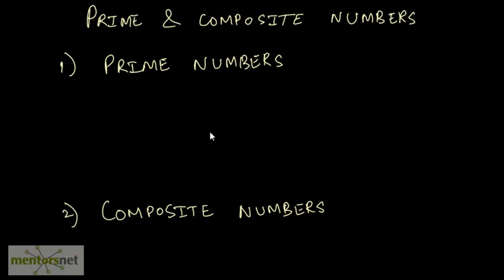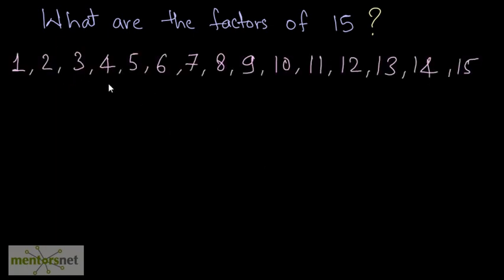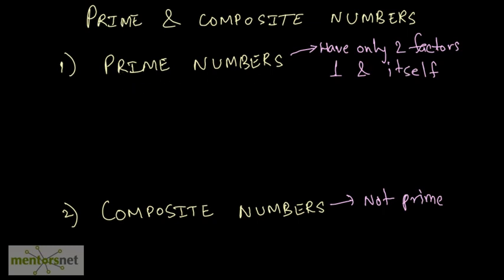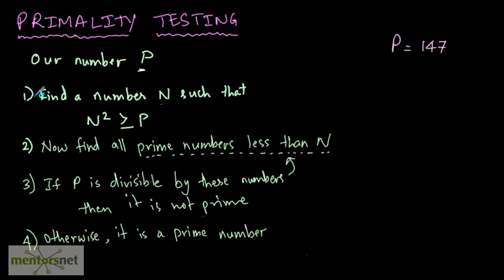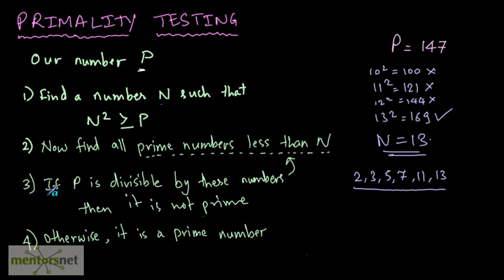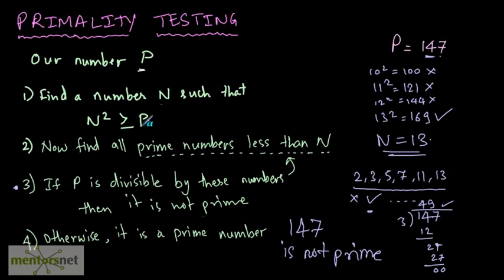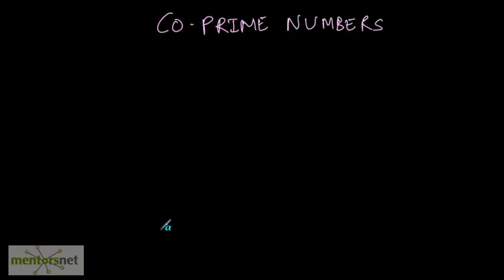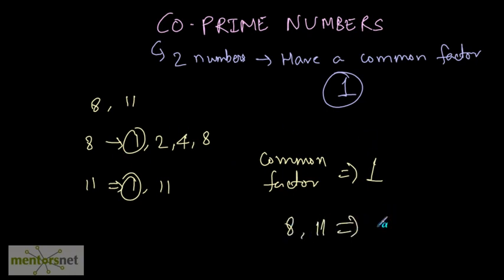QT 03 Prime, composite, coprime Numbers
Easy way to learn Prime, composite, coprime Numbers in Quantitative Aptitude.